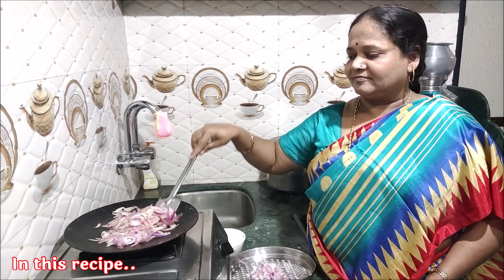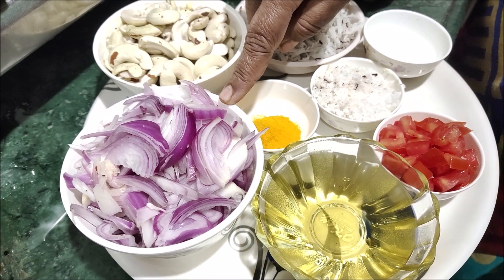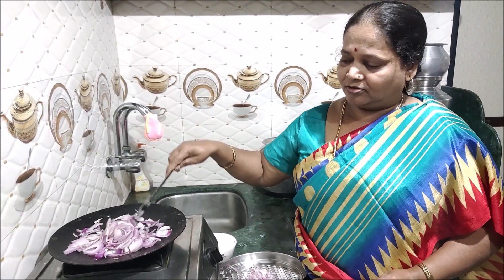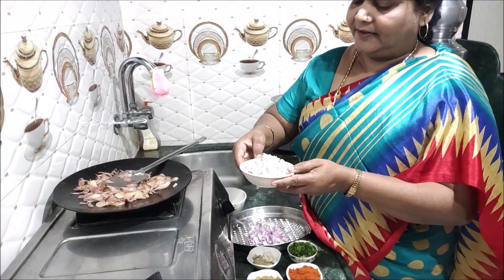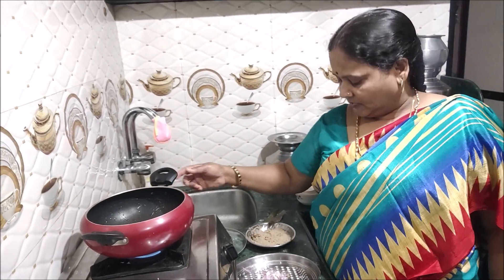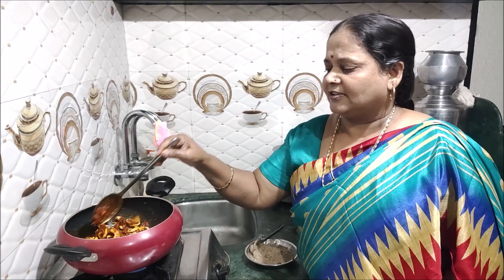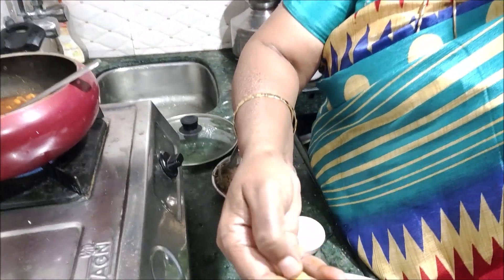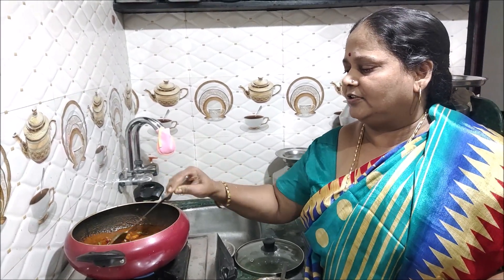आईच्या हातची ओल्या काजूची भाजी(मालवणी स्टाईल) | Olya Kajuchi Bhaji | Kaju masala Kolhapuri Kitchen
मालवणी मसाला ऑर्डर करण्यासाठी 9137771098 या नंबर वर Whatsapp करा.

साहित्य -:
ओले काजू - गरजेप्रमाणे
कांदा - २ नग
सुख खोबरे - १ वाटी
ओले नारळ  - १/२ वळ
टोमॅटो - १ नग
मीठ - चवीप्रमाणे
तेल - २ पळ्या
हळद - १ चमचा
अद्रक - १/२ इंच
लसूण - १० पाकळ्या
कोथिंबीर
मालवणी मसाला - २ चमचे

ओल्या काजूची भाजी (मालवणी)

फ्रेंड्स होप ही विडिओ तुम्हाला आवडली असेलच, तर मग. 👇👍

Thank you for support
👉आम्ही कोल्हापुरी घाटी मसाल्याच्या ऑर्डर्स घेतो
👉आम्ही जेवणाच्या डब्यांच्या ऑर्डर्स घेतो(Google Map link given below)